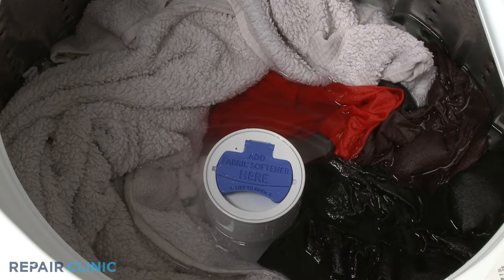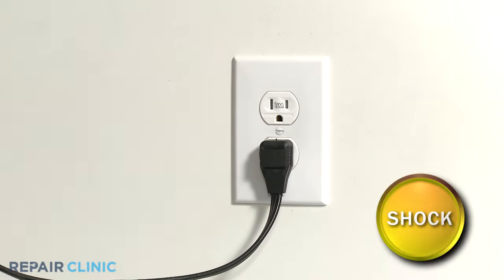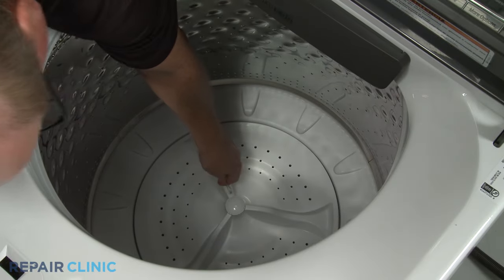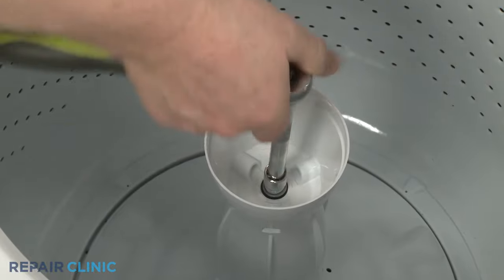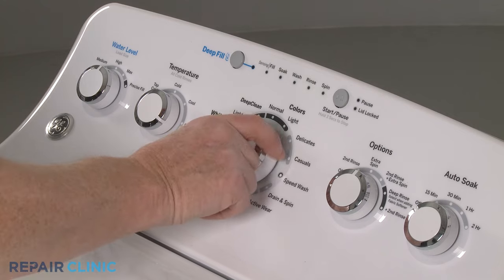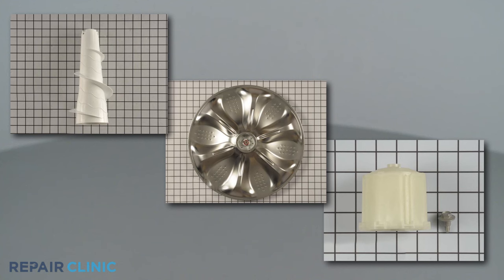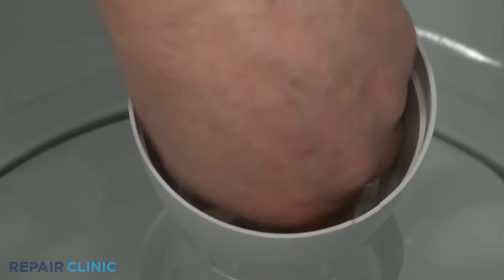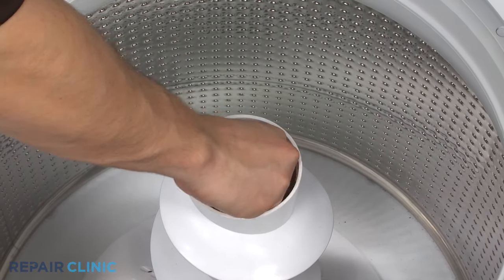Washing Machine Agitator or Wash Plate Removal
Some washer repairs or tests will require removing the agitator or wash plate (depending on your model.) This video shows you how to remove and reinstall this part.

All of the information provided in this part testing video is applicable to the following brands: Washer Water Inlet Valve Testing
Amana, Bosch, Frigidaire, GE, Kenmore, LG, Maytag, Samsung, Whirlpool